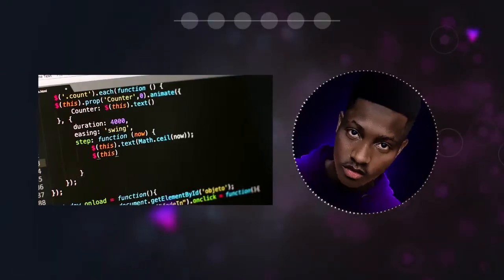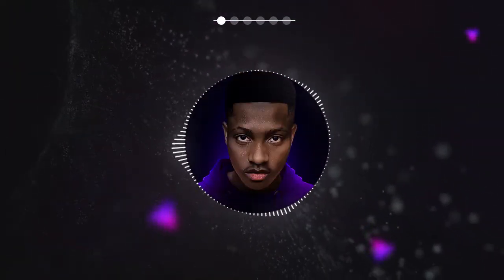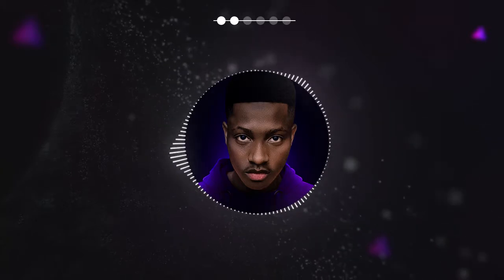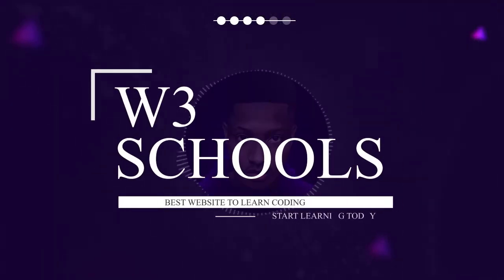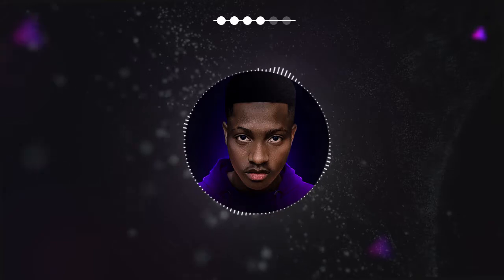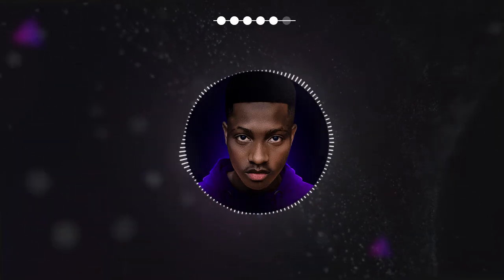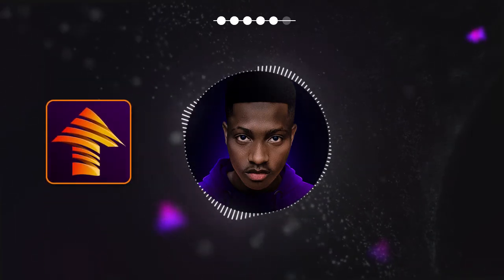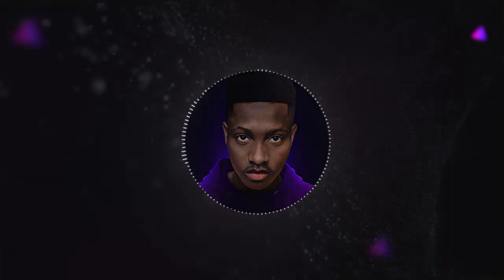Top 6 Best Websites to Learn Coding for Free in 2021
These are the 6 best websites to learn how to code. If you’ve ever wanted to learn how to code to create computer software, apps or websites, there are tons of places on the internet that will teach you the skills to get started and many of them are free. In this video, I’ll show you 6 of the best coding websites where you can learn how to code for free. This video will primarily focus on the top websites for beginners, in no particular order, to learn the absolute basics of programming.

⭐️ Tags ⭐️
- Python Tesla
- Tesla
- C++ tesla
- Java Tesla
- React and Typescript Tesla
- Ruby Tesla
- Php Tesla
- CSS Tesla
- Coding